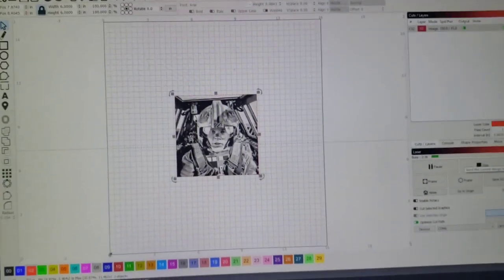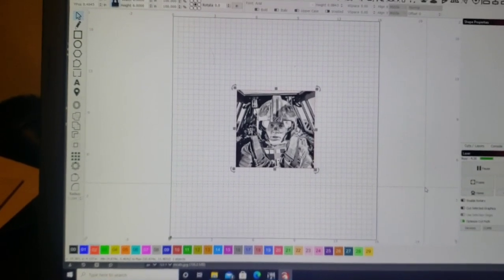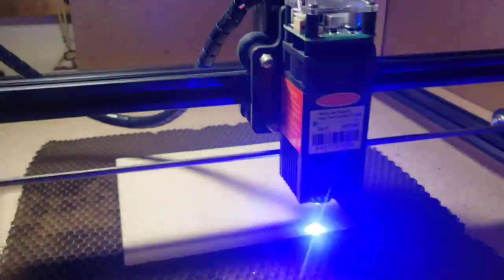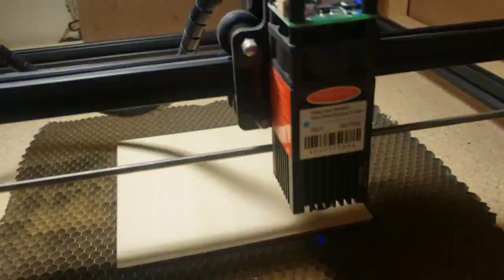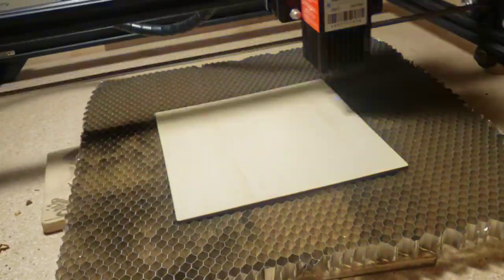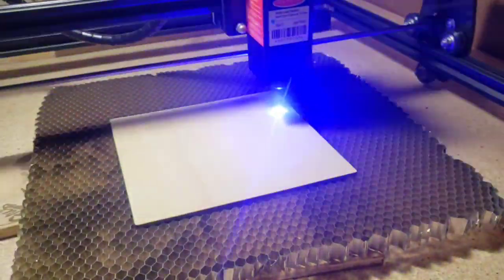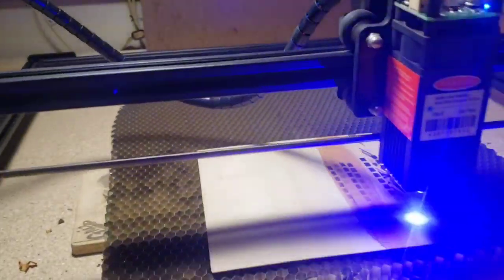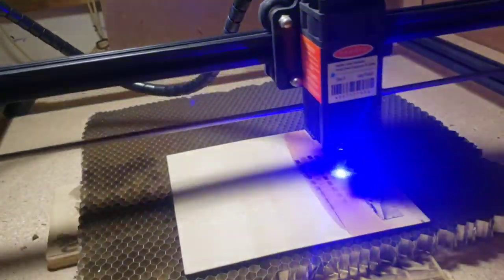The Kenny Hack vs Baking Soda has a better solution been found? mmm? You decide. Ortur Diode Laser.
or from 3DPrintersBay another great site look under Laser Engraving Machines